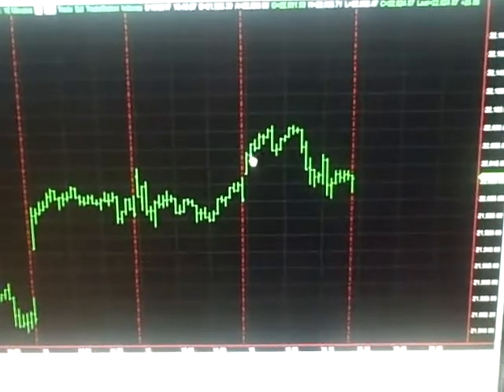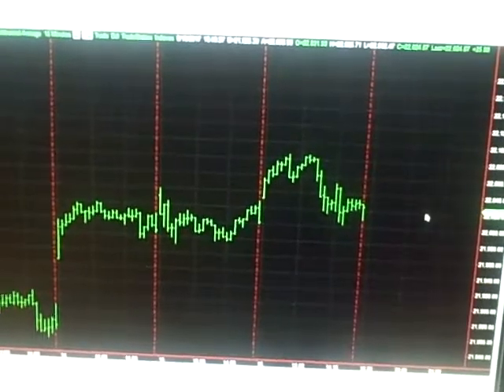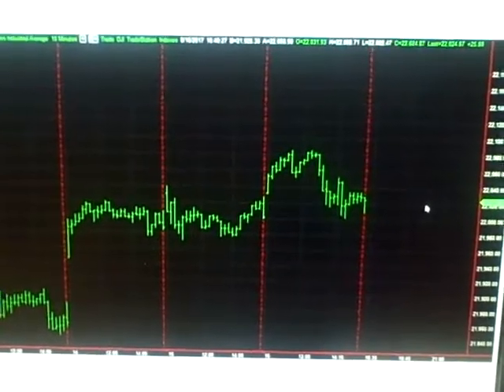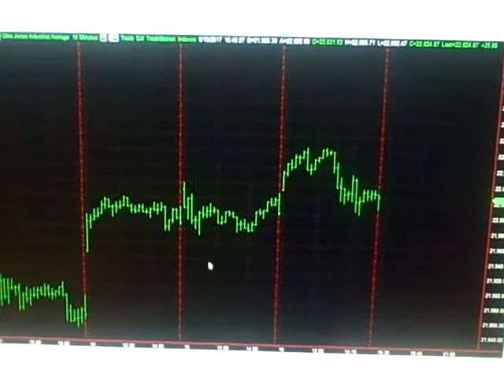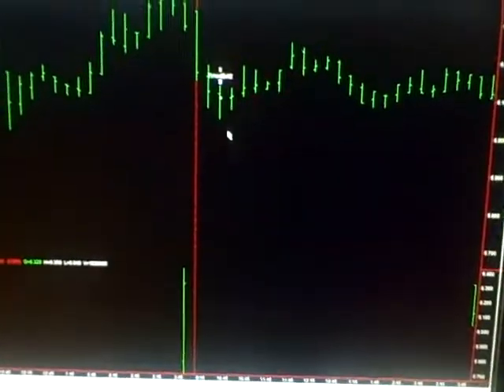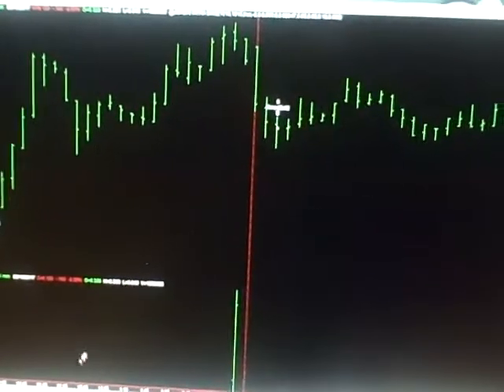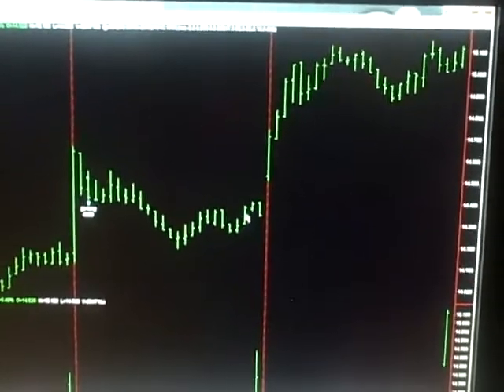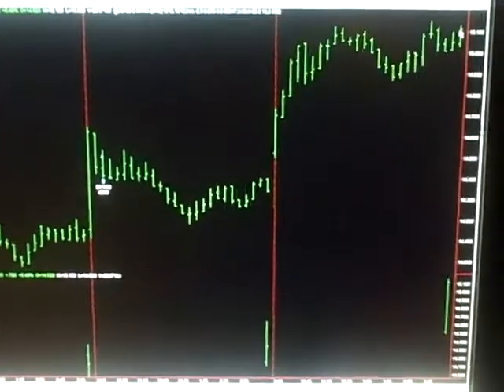Today Stock Market